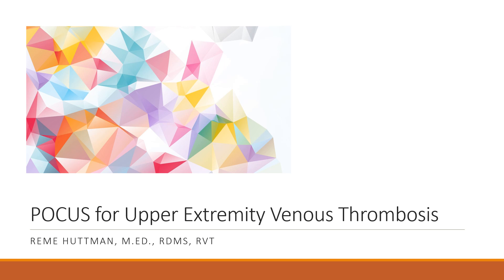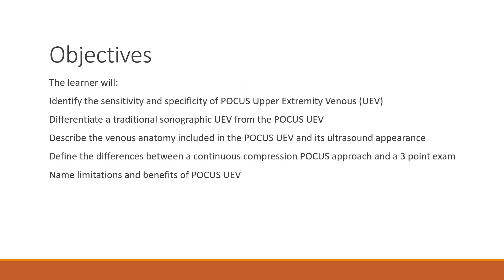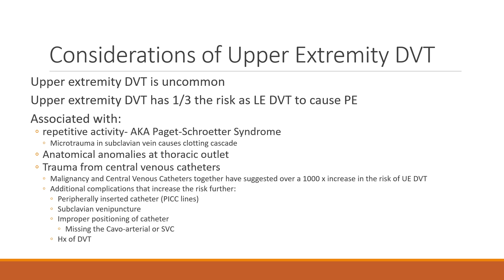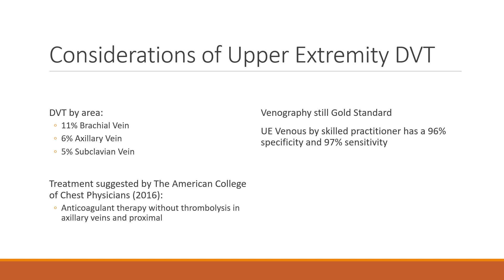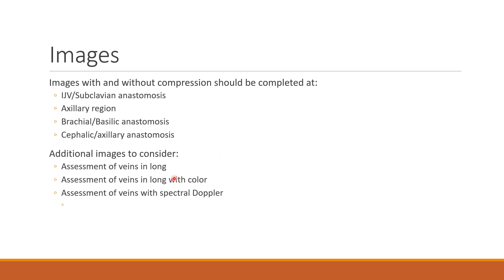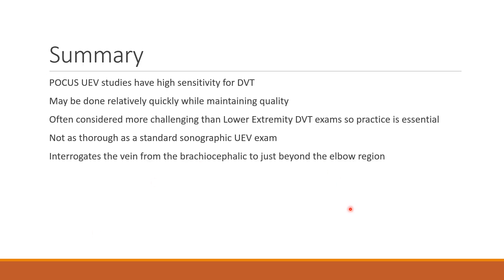POCUS Upper Extremity Venous